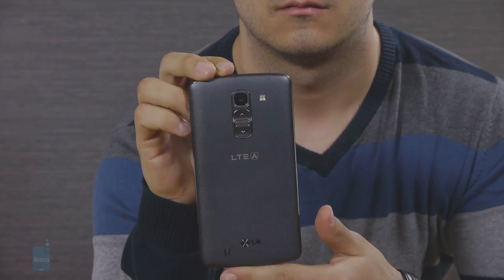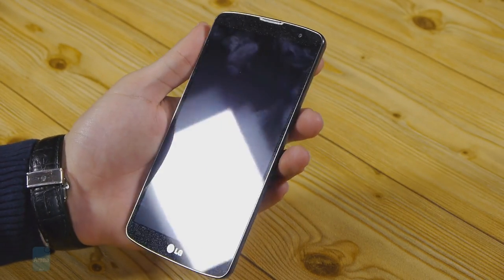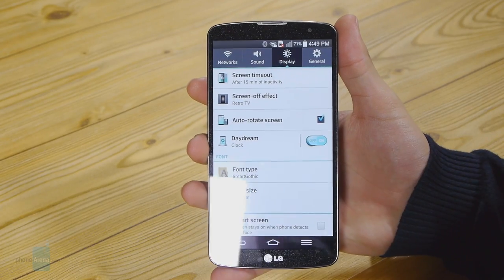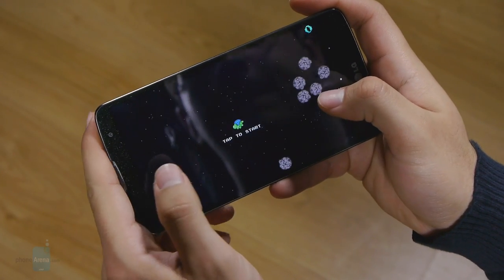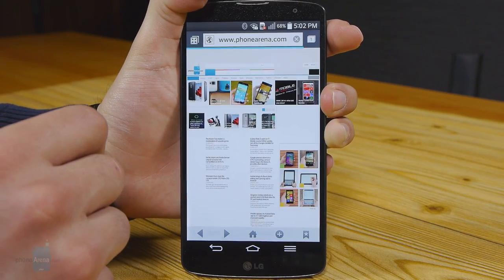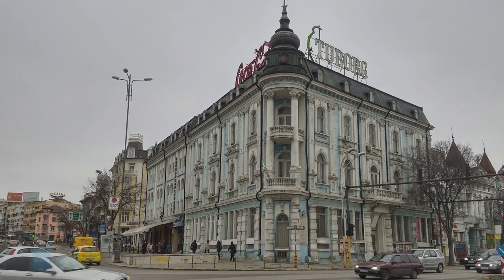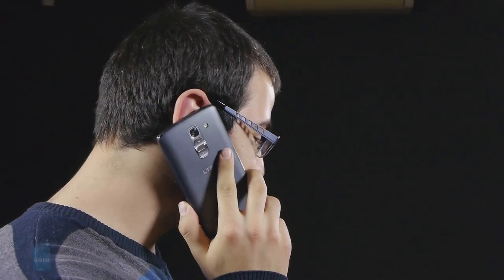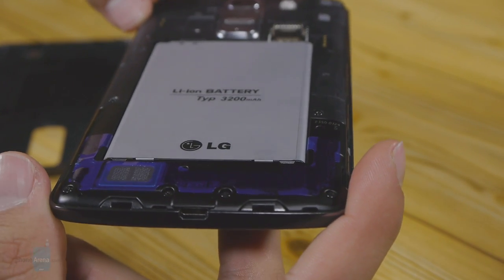LG G Pro 2 Review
The LG G Pro 2 is a big, 5.9-inch phablet, and the successor to the original G Pro. Equipped with a potent, 2.3GHz quad-core Qualcomm Snapdragon 800 processor and 3GB of RAM, the G Pro 2 handles anything you throw at it with finesse. But it's the optically-stabilized, 13-megapixel shooter at the rear that truly impresses with support for features such as 4K and 120FPS video capture.